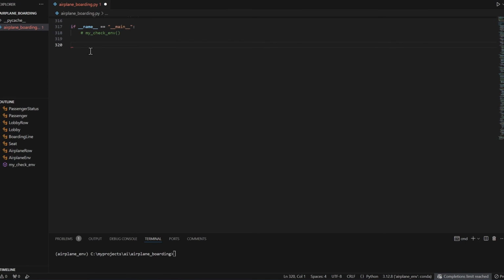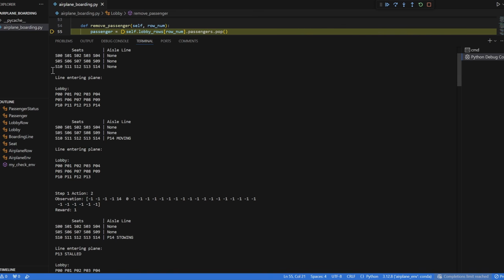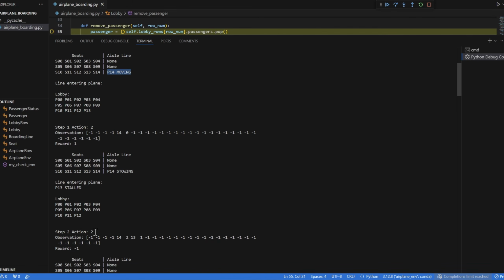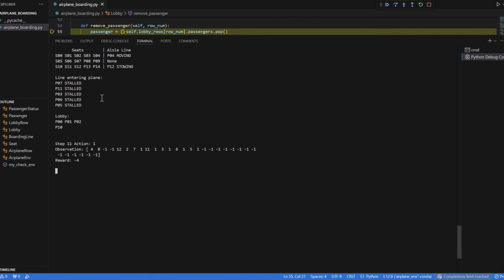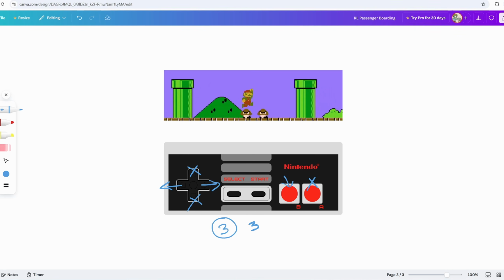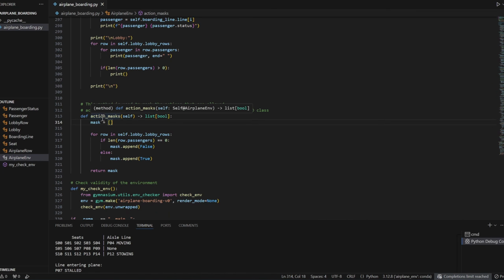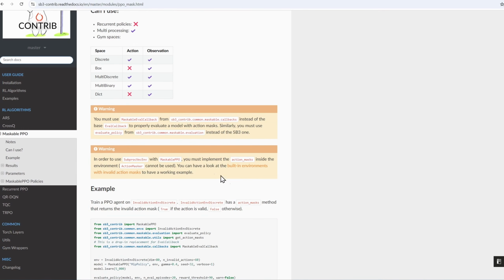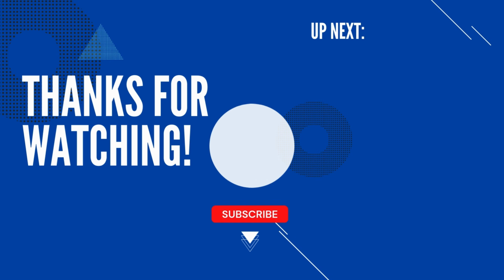5. Masking Invalid Actions - Build a Real-World Reinforcement Learning Environment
Implement Action Masking in our RL environment to filter out actions that the agent can't take in its current state.